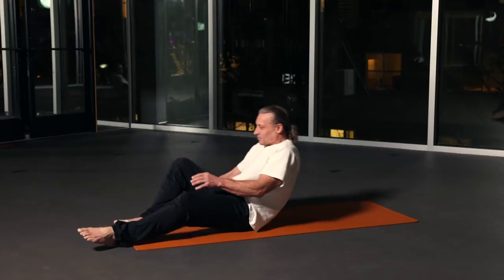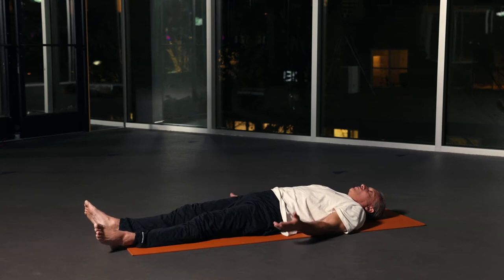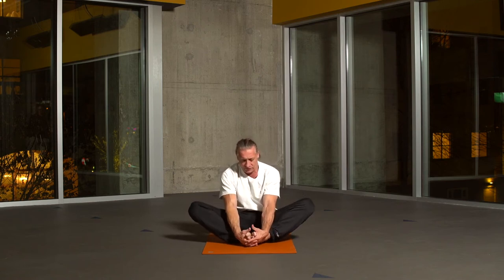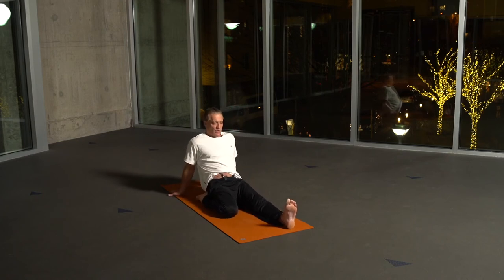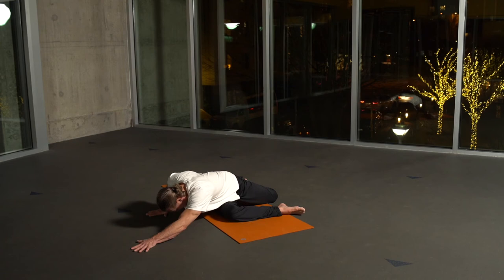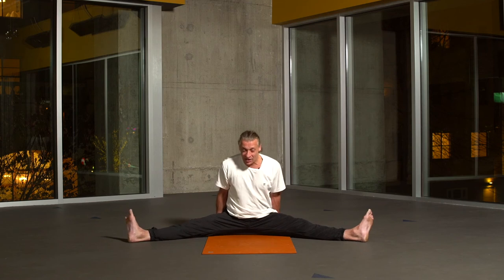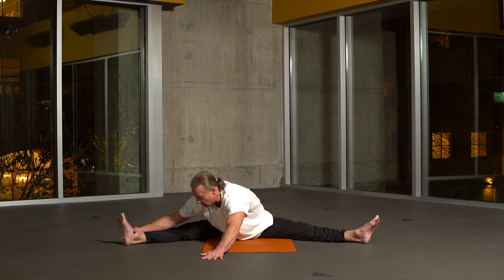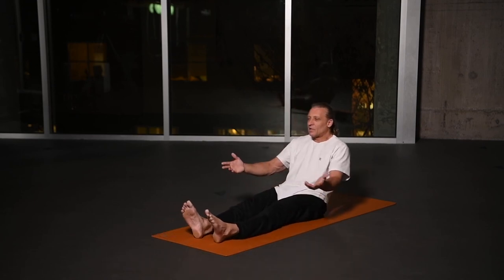10 Minute Yoga: Low Back Relief with Gary Olson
A yoga series designed to relieve back pain or provide stretch for relief to a tight low back, with Gary Olson
GO Yoga is an excellent way to achieve optimal physical health, healing, and personal transformation. Our classes offer a mind and body rejuvenating and detoxifying experience. We offer several different class types, lengths, and teachers.
GO Yoga also offers in person or video-based personal training, Teacher Trainings, and meditation courses at our studio GO Yoga in Kirkland, Washington. If you would like to learn more about us, please reach out today!